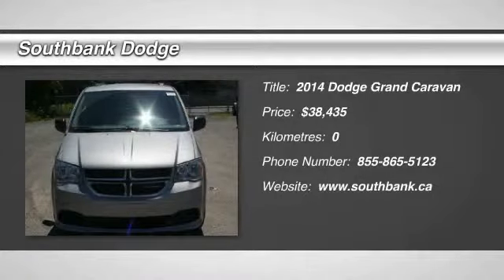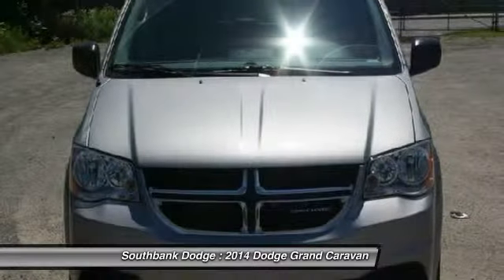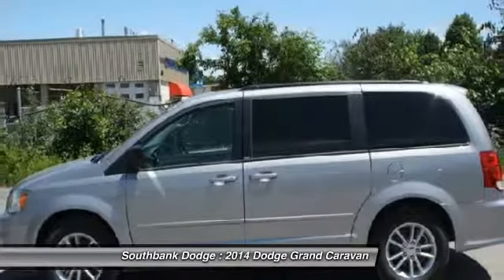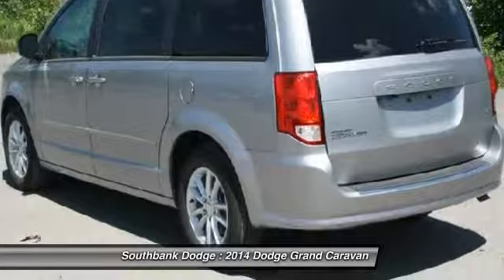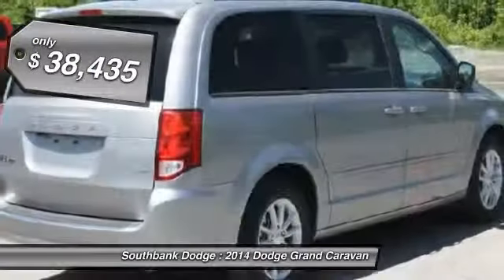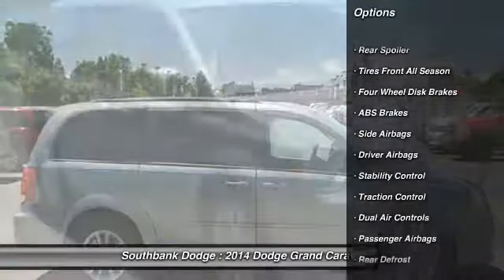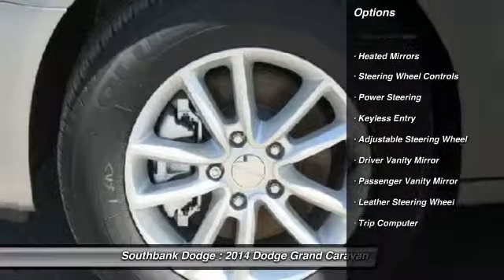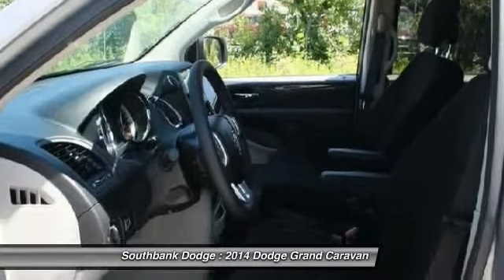2014 Dodge Grand Caravan Ottawa ON - Ontario 140427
2014 Dodge Grand Caravan SE

Southbank Dodge
1255 Johnston Road

4dr Wgn SE